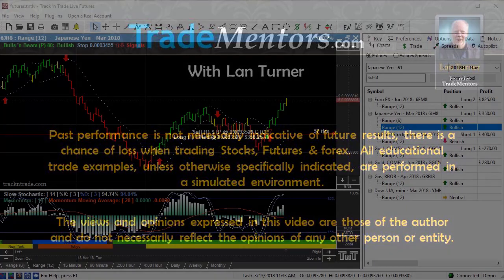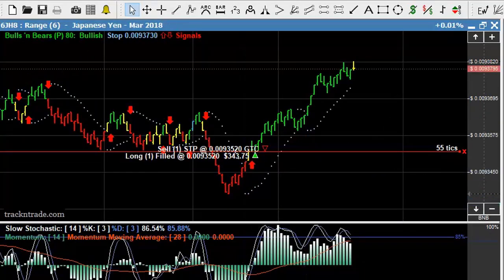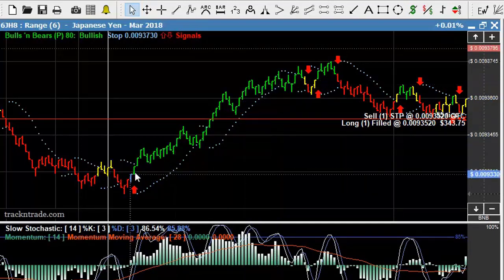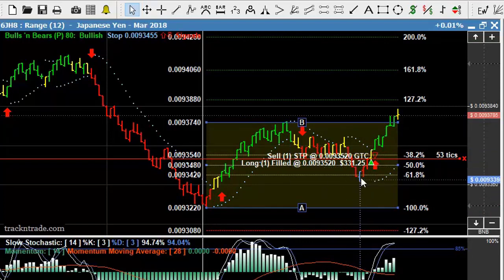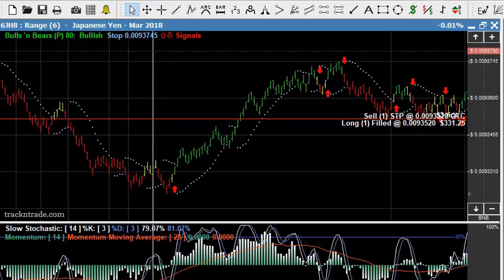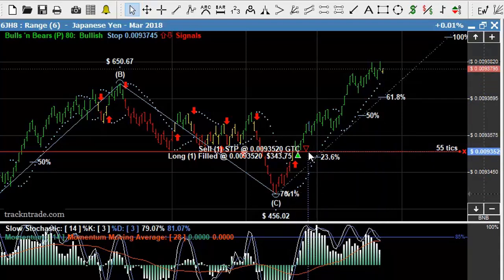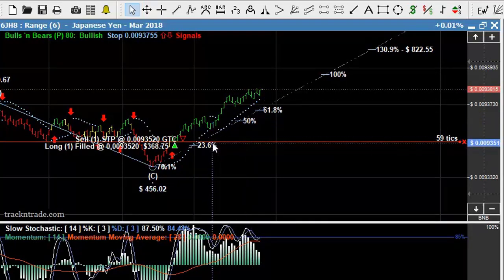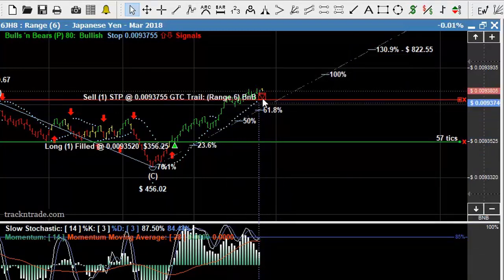How to Day Trade Range Bar Charts